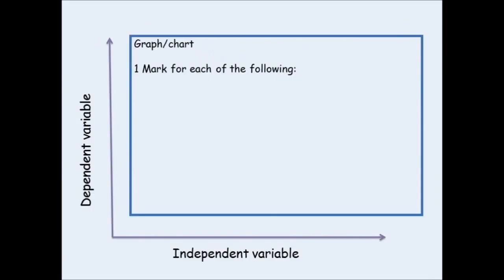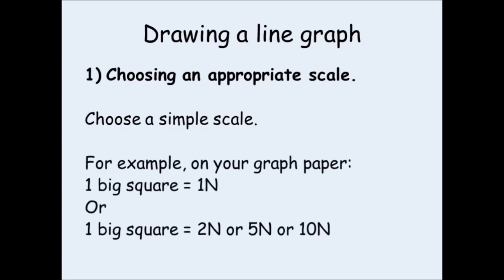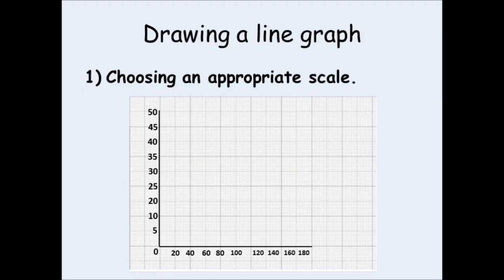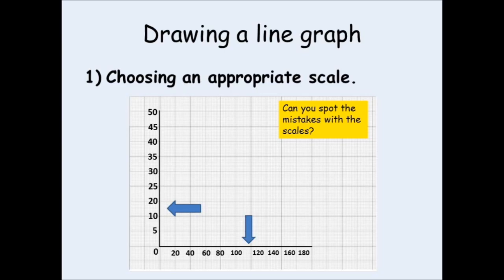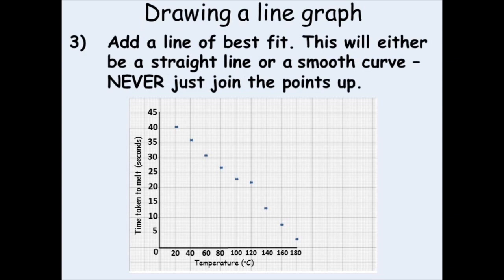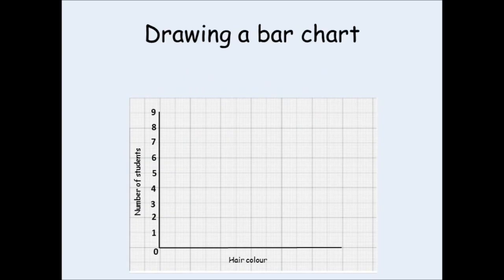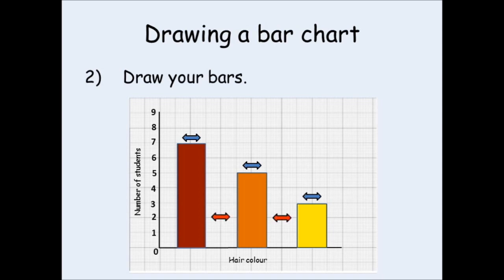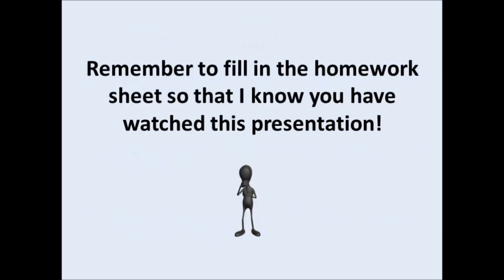KS3 Science - Drawing Graphs Part 2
Part 2 of a tutorial on the basics of drawing graphs.